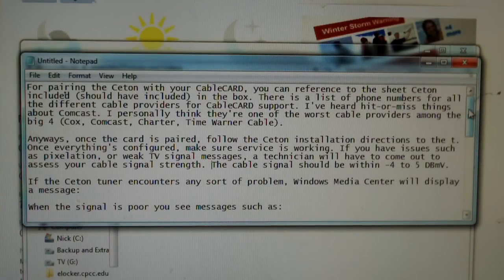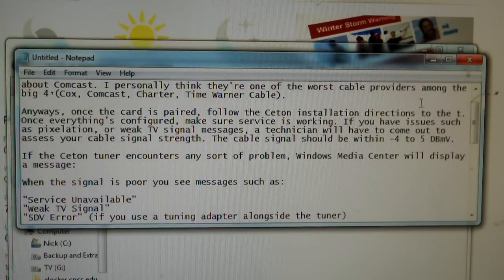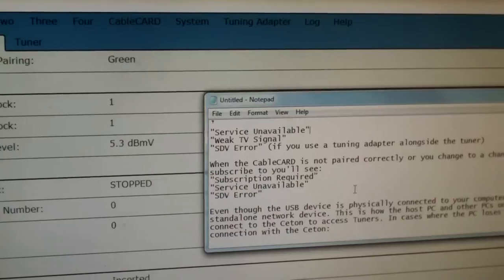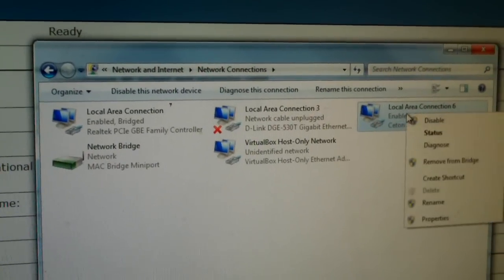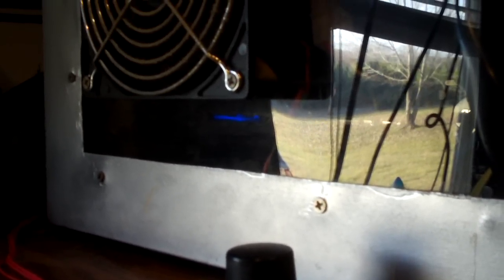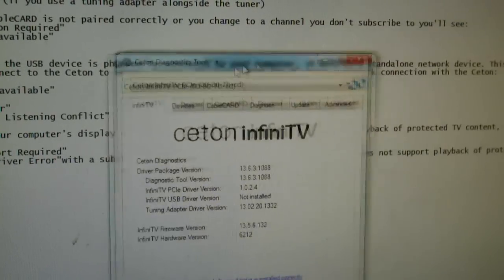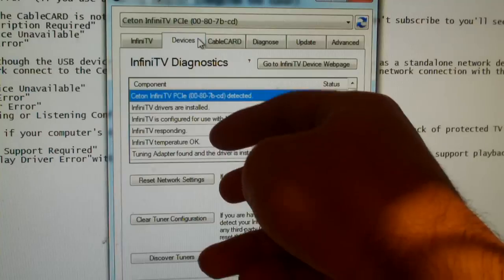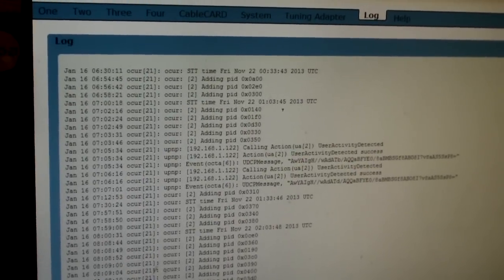Ceton InfiniTV TV Tuner Troubleshooting Guide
Here's a video that can help assist you troubleshoot problems with with a Ceton InfiniTV TV Tuner. This tuner is great, however it is not perfect. Here's some general guidelines in terms of figuring out error messages displayed in Windows Media Center when troubleshooting your Ceton...

If the Ceton tuner encounters any sort of problem, Windows Media Center will display a message:

When the signal is poor you see messages such as:

"Service Unavailable"
"Weak TV Signal"
"SDV Error" (if you use a tuning adapter alongside the tuner)

"Subscription Required"
"Service Unavailable"
"SDV Error"
"Channel Not Found"

Even though the USB device is physically connected to your computer, it acts as a standalone network device. This is how the host PC and other PCs on the network connect to the Ceton to access tuners. In cases where the PC loses a network connection with the Ceton, you may see the following messages:

"Service Unavailable"
"SDV Error"
"Tuner Error"
"Viewing or Listening Conflict"

If your computer's display driver or display connection does not support playback of protected TV content, you'll see the following error message:

"HDCP Support Required"
"Display Driver Error" (with a submessage stating: "Your computer's display driver does not support playback of protected content.")

Another error that is becoming increasingly common with Windows Media Center is this...

"Video Error"

This message tends to pop up after roughly 48 hours of accumulated TV playback since the last computer restart or Media Center restart. I am still not 100% sure if this error is related to the Ceton's driver/software, or if this is 100% a Media Center bug. The only way to stop it from coming back (for another 48 hours worth of TV playback) is to restart Media Center or the computer. Changing the channel will make it go away, but it'll be right back within minutes.